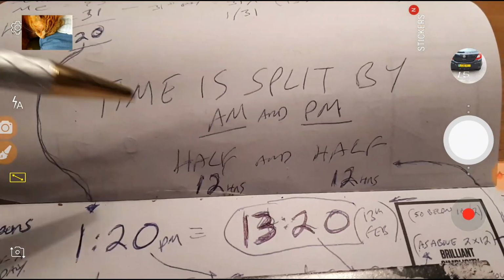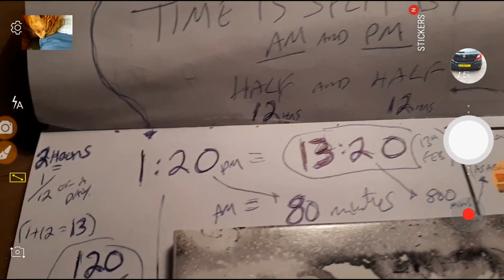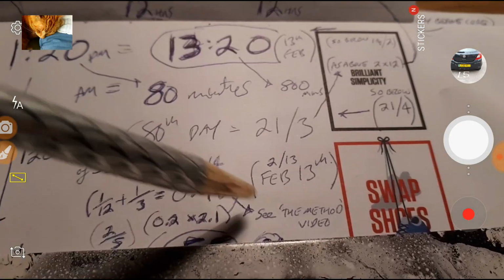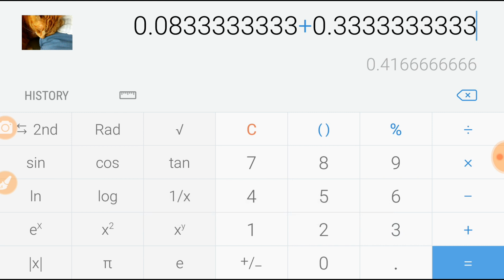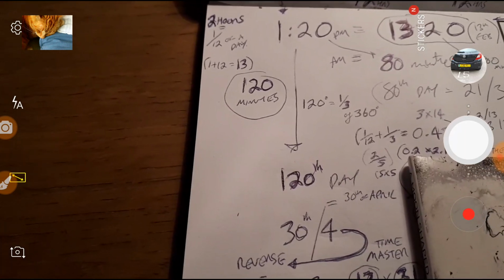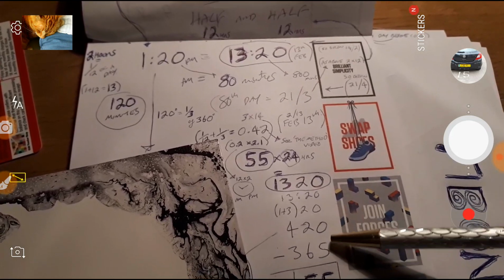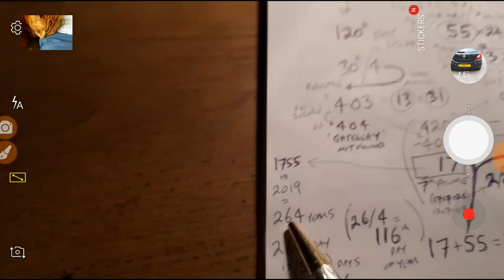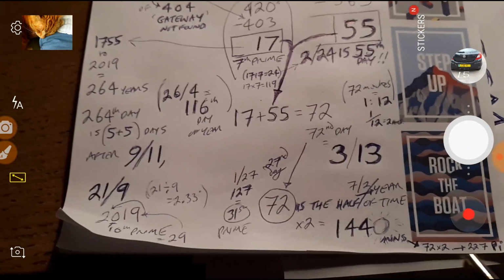Splitting TiMe in Two Twelve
2 lots of 12 hours make a day,

212th day is 31/7

3I7=LIE upside down

21/2 is 52nd day, like 52 weeks per year.

2/12 is 43rd day

43= My age and
14th prime.
41 reverse is 13th prime, 13 Master of TiMe

2 lots of 12,
like 2012